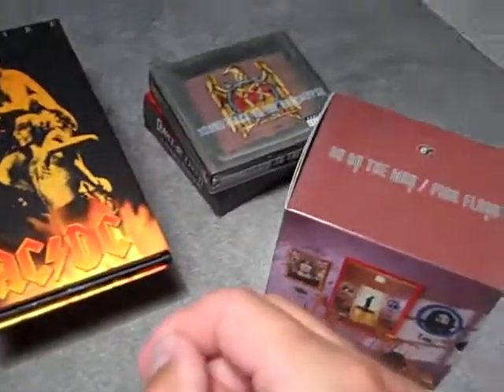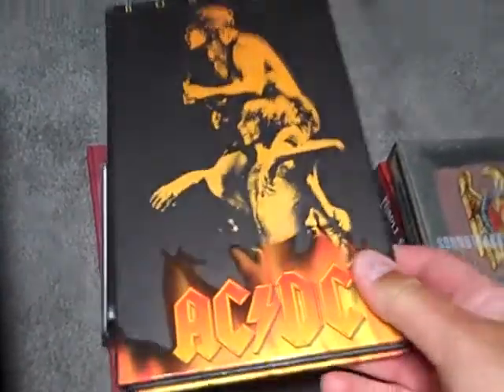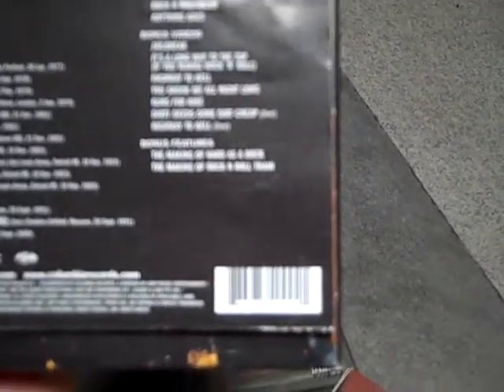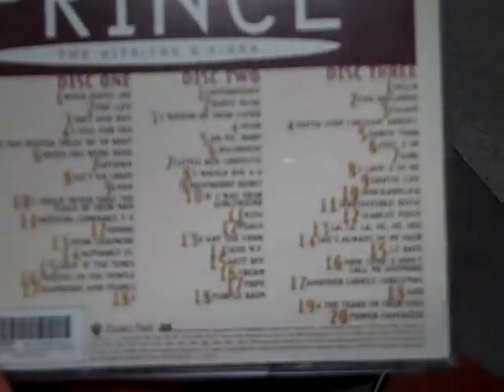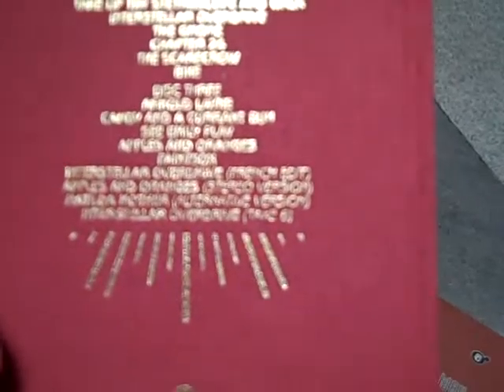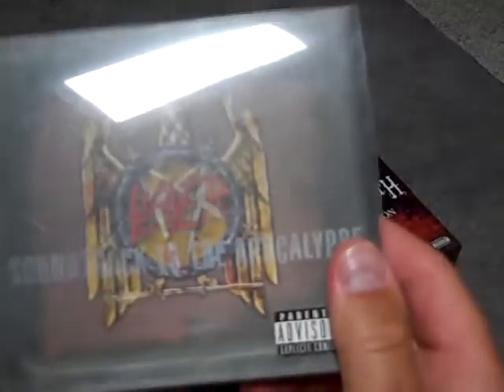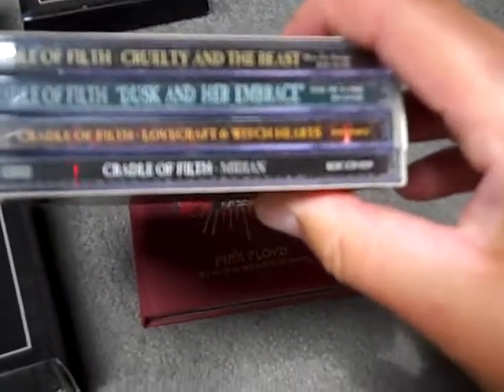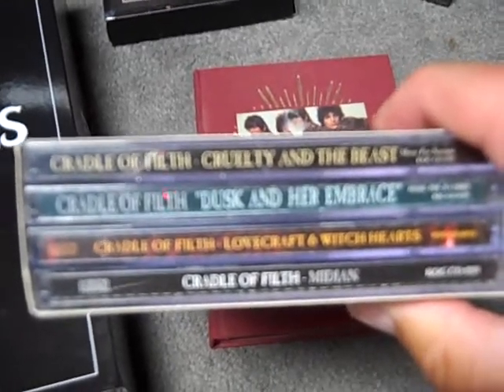CD box sets pt. 2.wmv